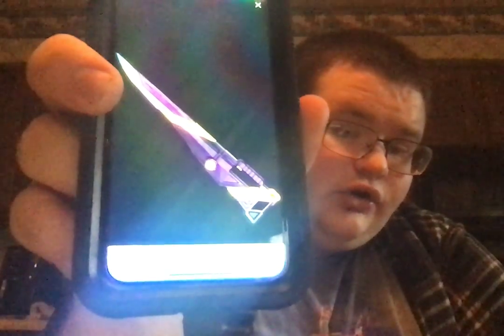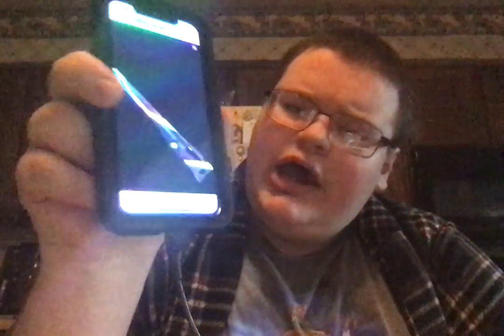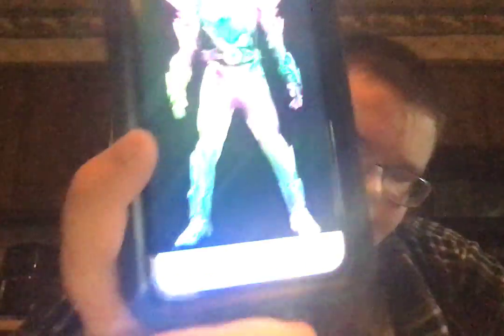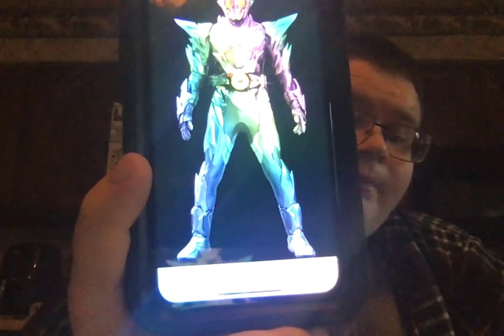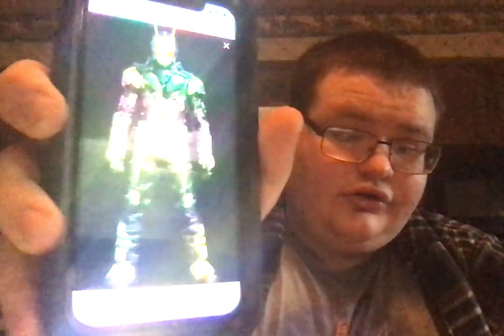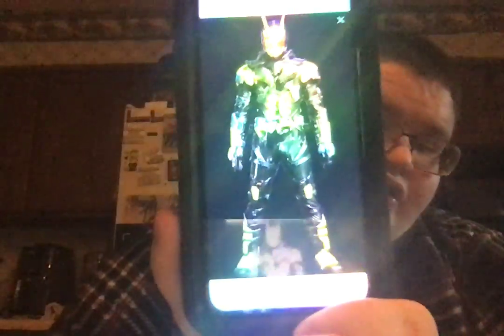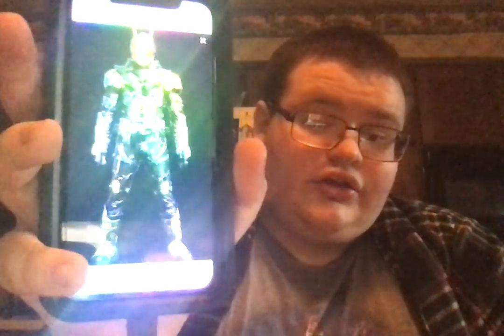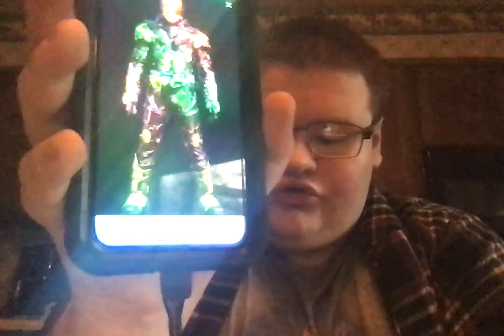Kamen Rider Zero One Look Over Part 2